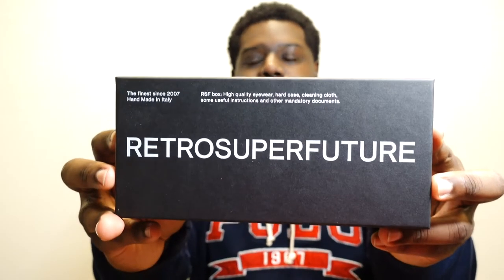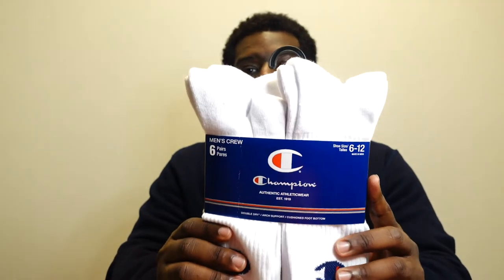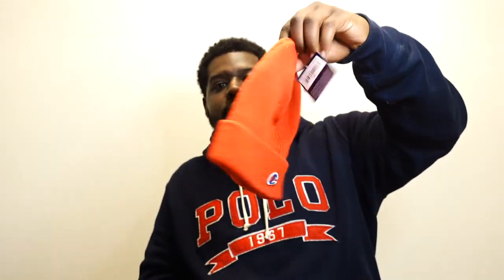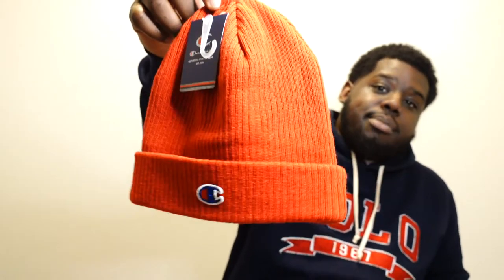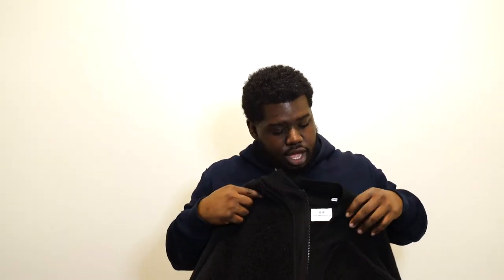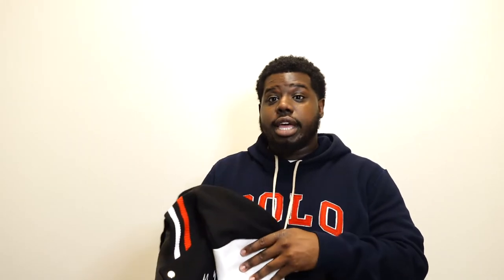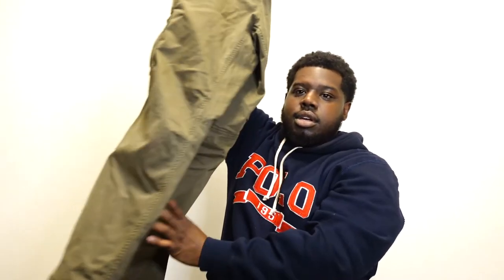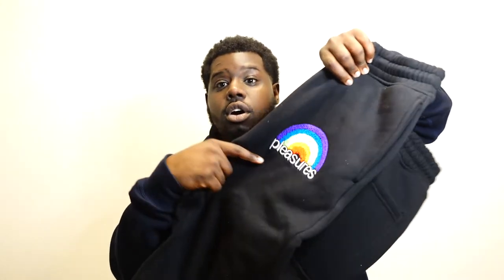HUGE CLOTHING, SNEAKER & ACCESSORIES HAUL | Pleasures, RetroSuperFuture, Bodega & MORE!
In this video I went through a bunch of pickups from brands like Urban Outfitterrs, GAP, Bodega, Vivienne Westwood, RetroSuperFuture, Champion, Pleasures, New Balance, WhatIsNoLacking, HellUSA, & SuperficialLosAngeles!